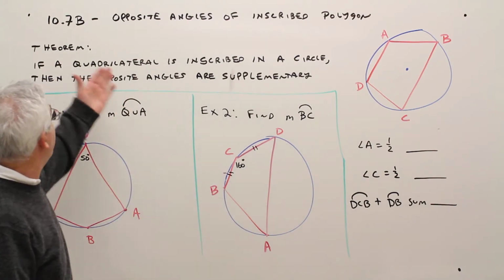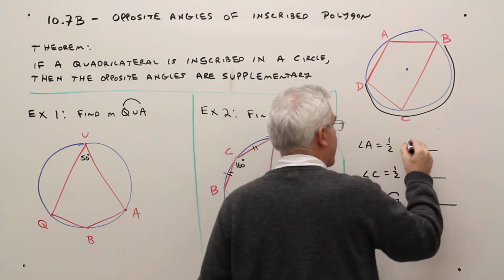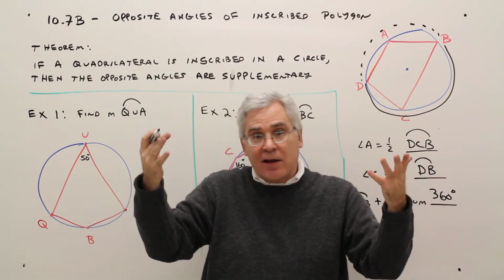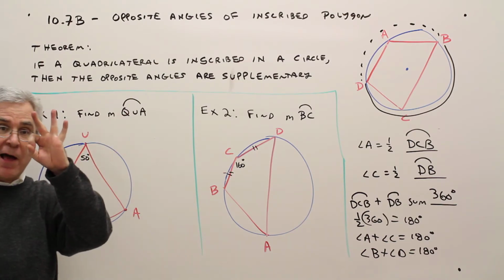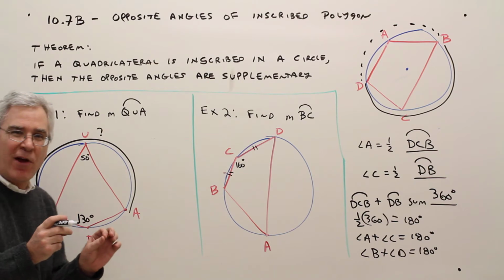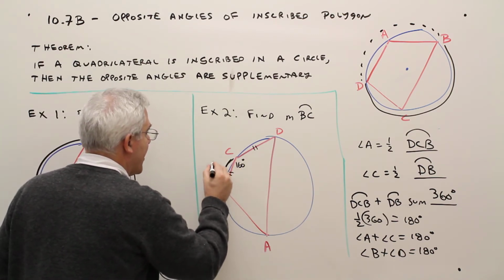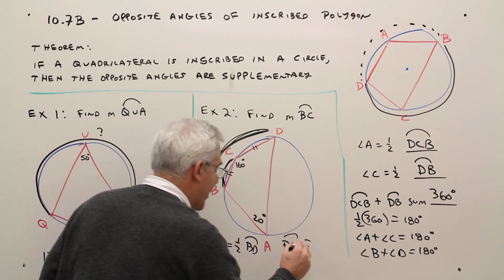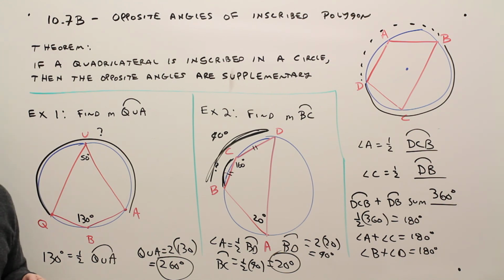10.7B--Opposite Angles of Inscribed Polygon